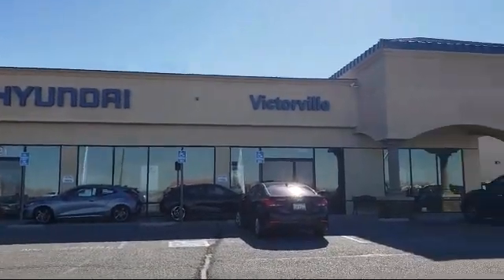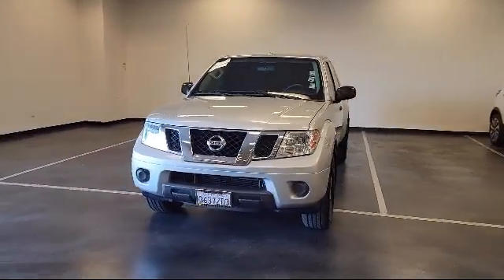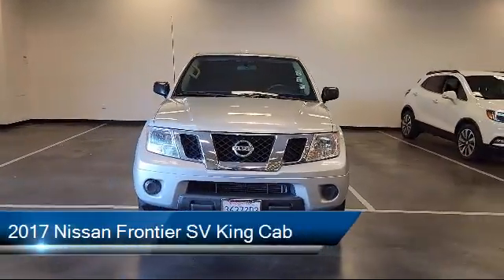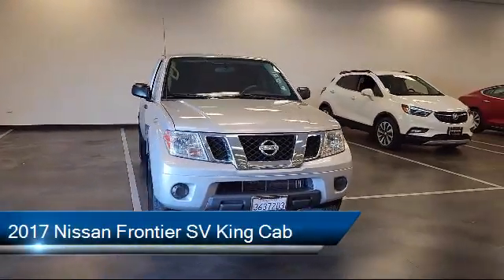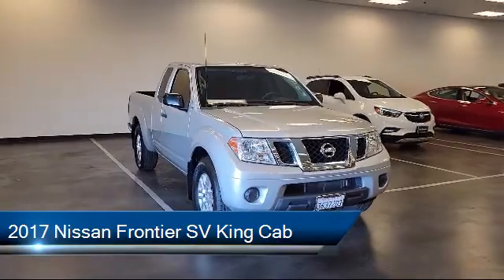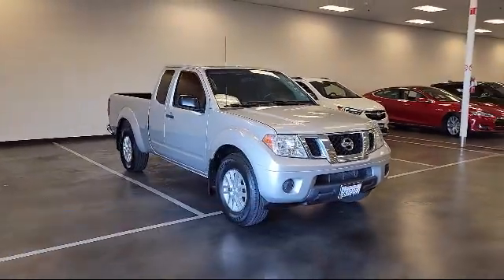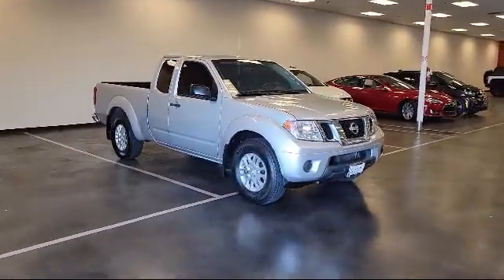2017 Nissan Frontier SV King Cab Victorville Apple Valley Hesperia Adelanto Barstow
2017 Nissan Frontier SV King Cab Stock Number: 2201029 Vin:1N6BD0CT4HN738172.

Victorville Hyundai
14821 Palmdale Rd A